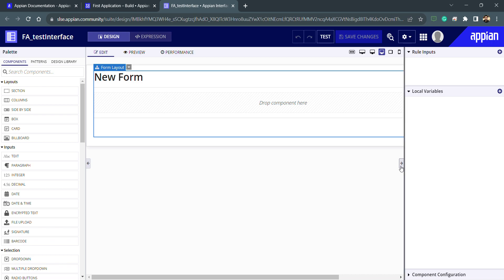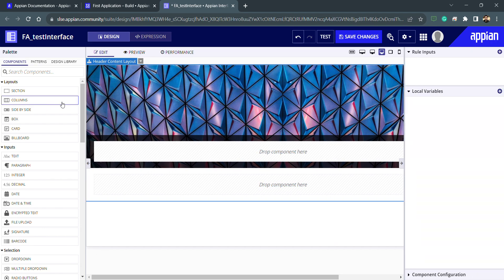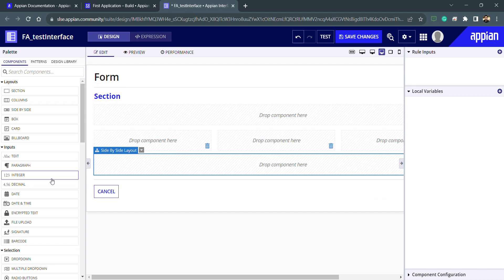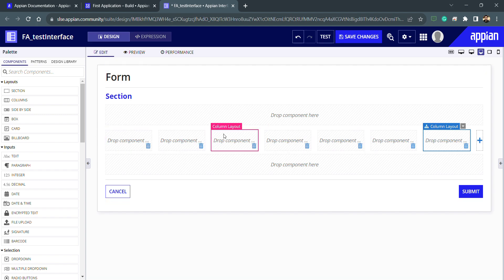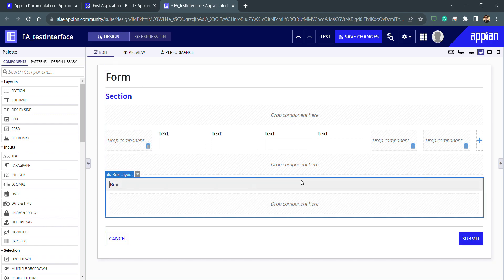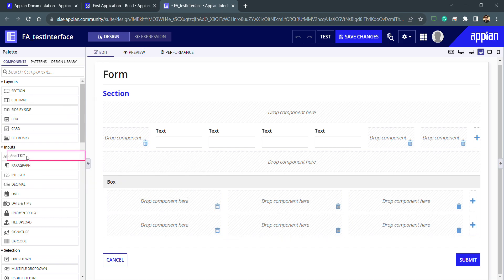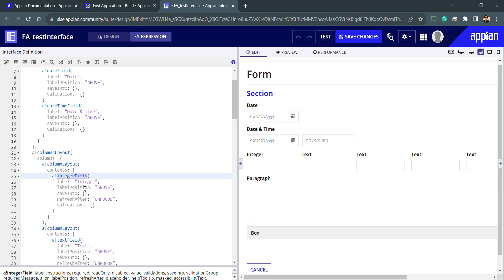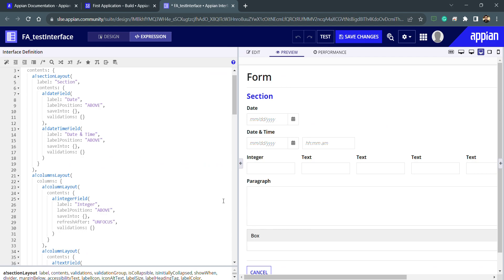Interface Layouts Appian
In this lecture, we'll cover Layouts & the best way to use them.